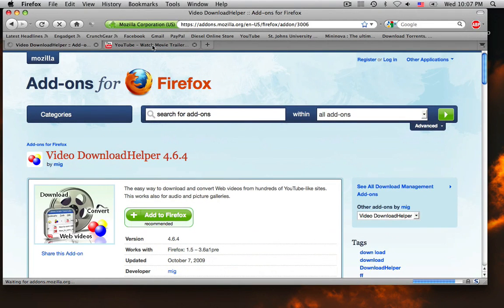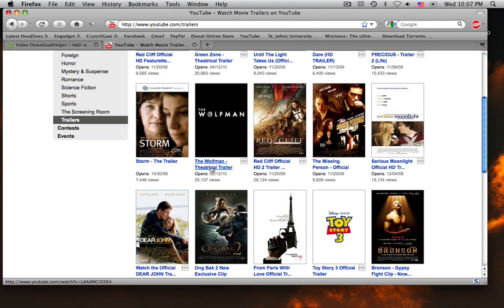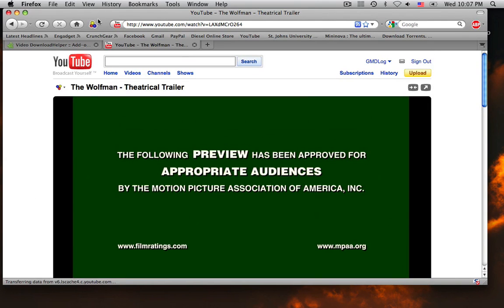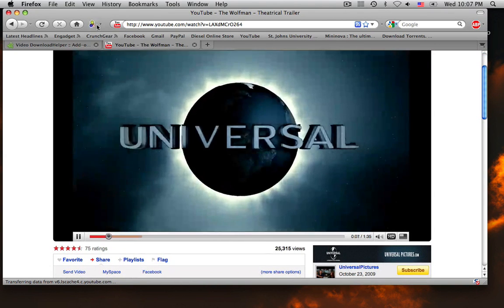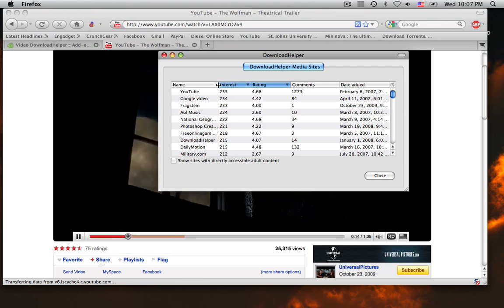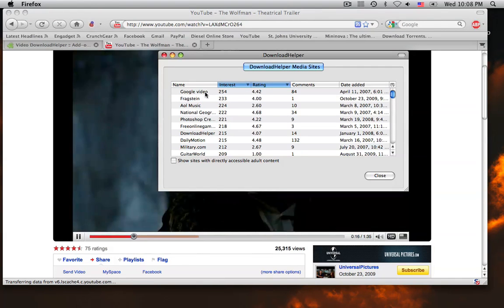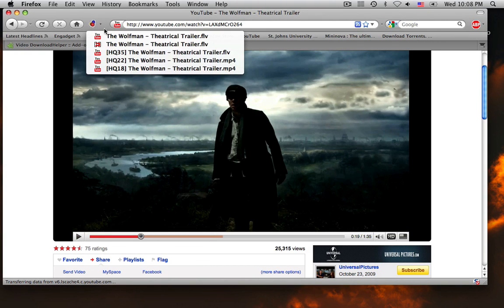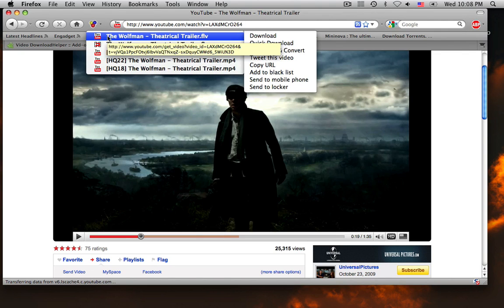Using a FireFox Addon to Download Flash Videos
This is a tutorial on how to use a simple Firefox addon to download flash videos from YouTube or any other site that uses Flash for their videos